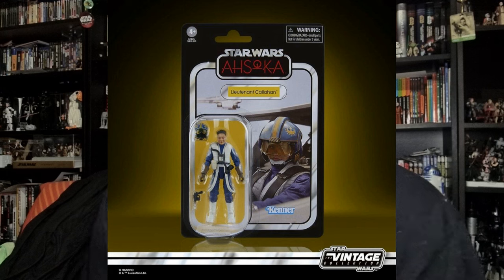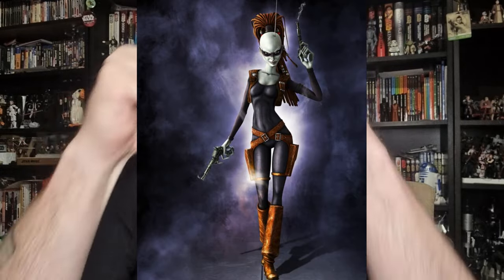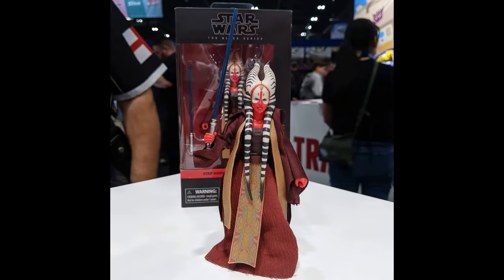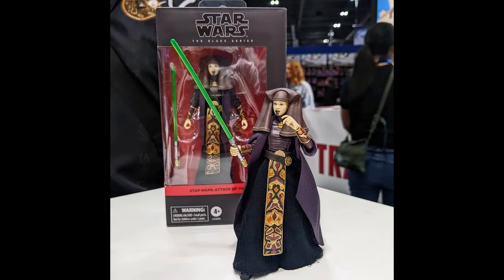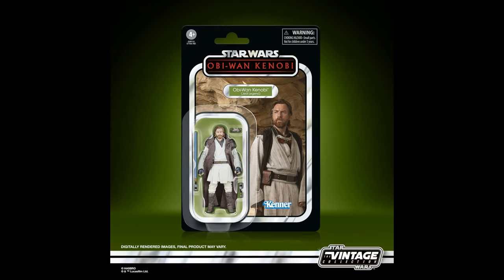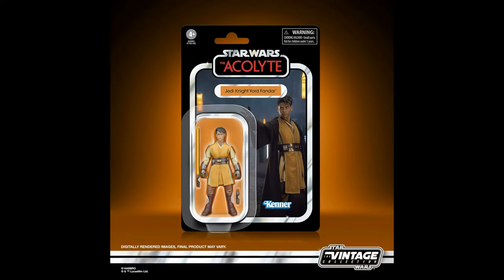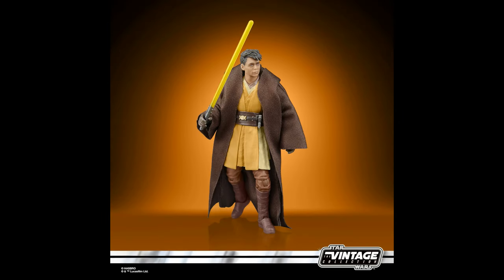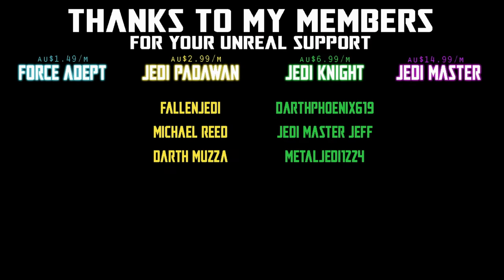NEW STAR WARS REVEALS FROM MCM COMIC-CON LONDON & HASBRO PULSE 1027